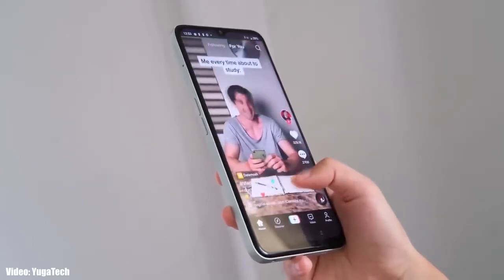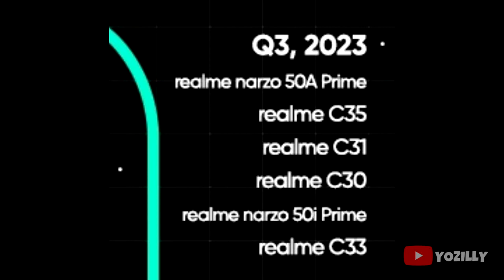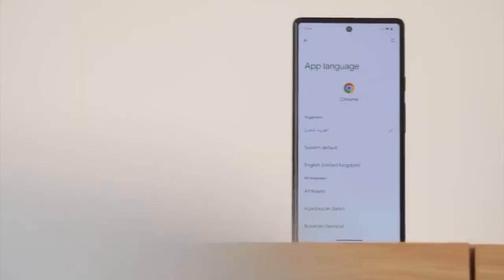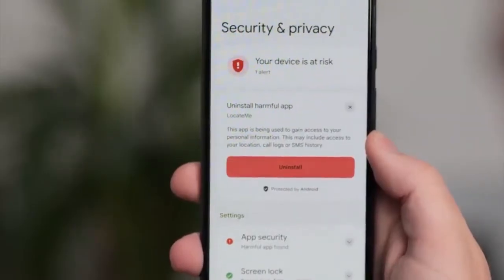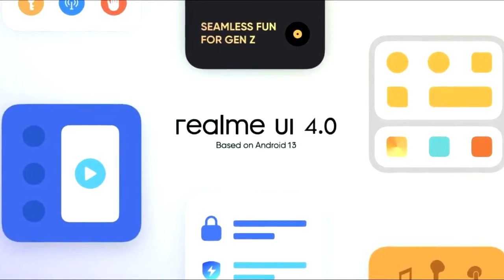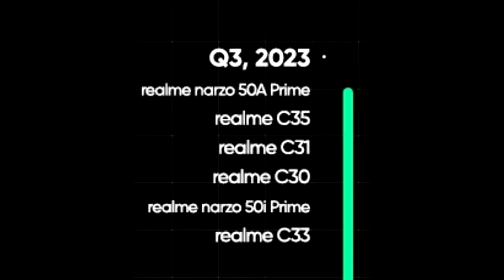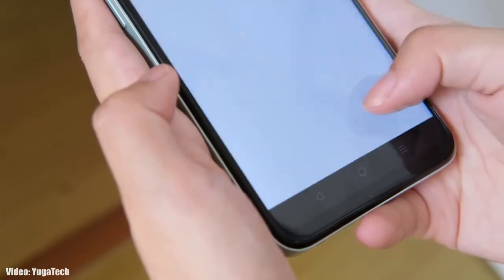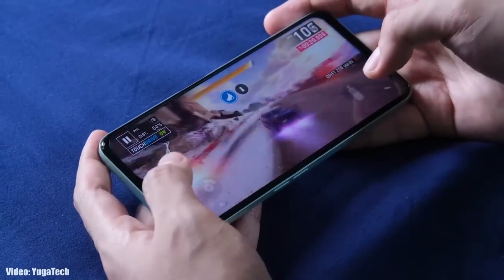Realme C30 Android 13 Realme UI 4.0 Official Update